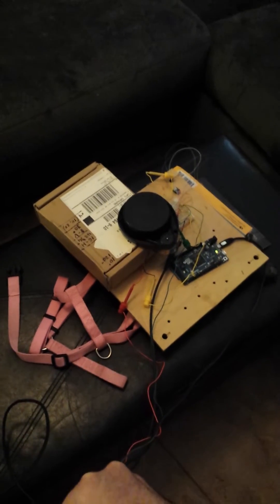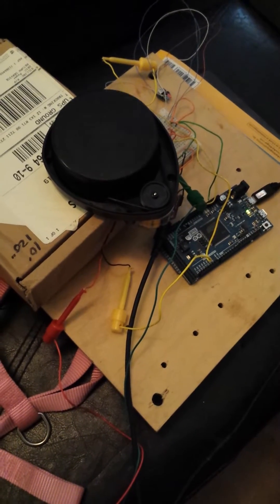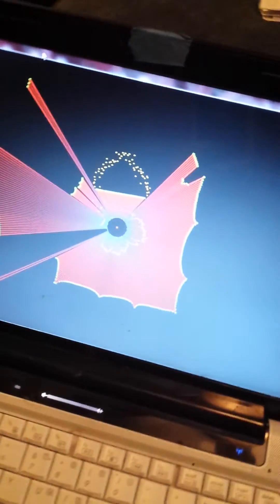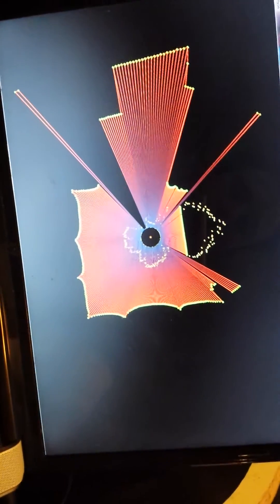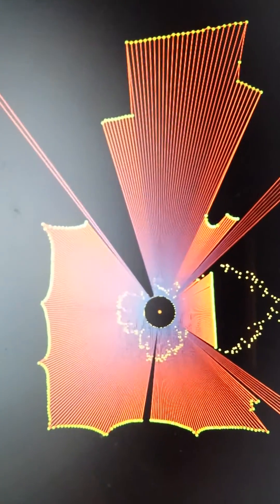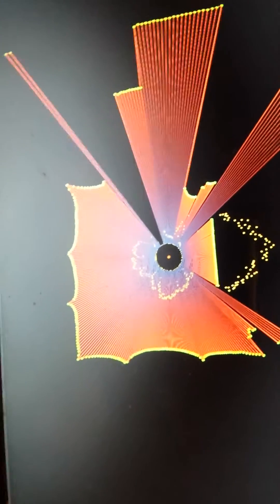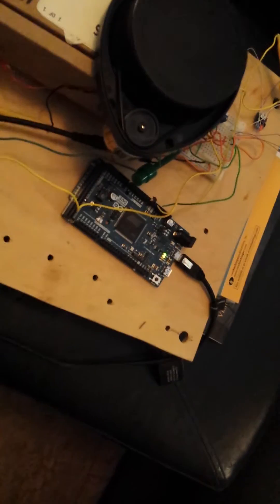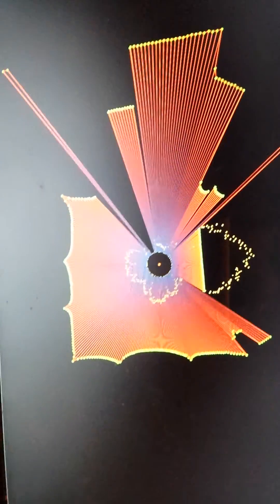Poor man's lidar from Neato Vacuum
RTEAM Robotics club testing of the Neato 'lidar'